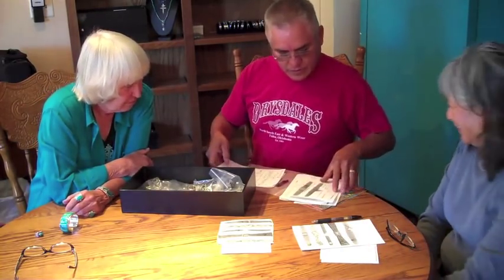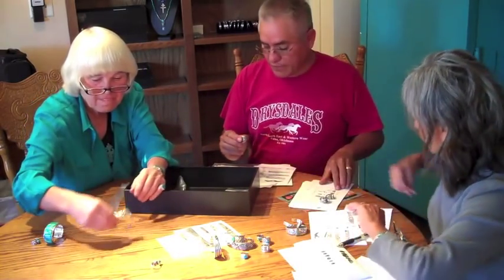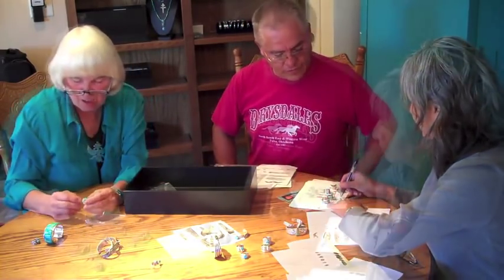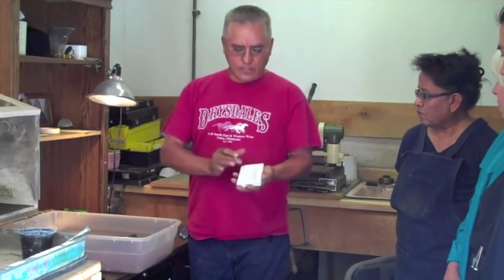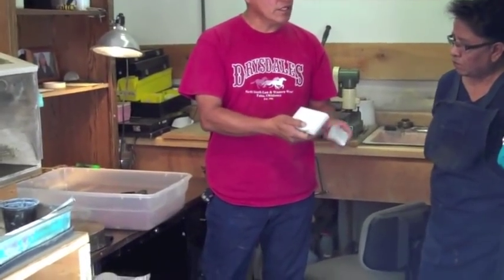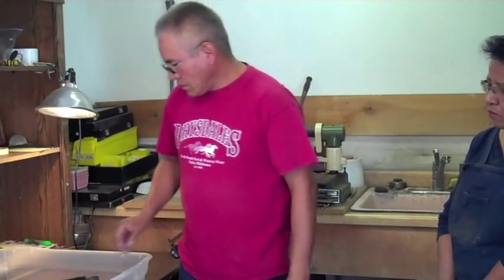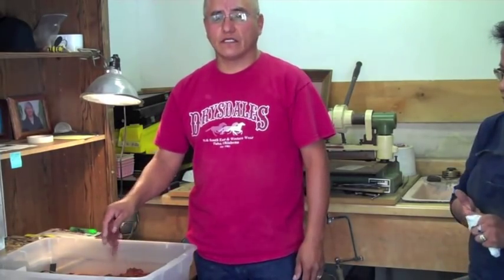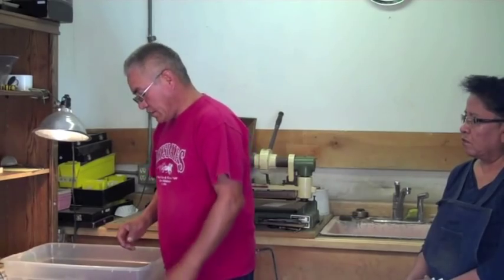Tufa & Sand Casting Featuring Gary Custer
Silver Sun Presents Navajo Silversmith Gary Custer
Demonstrating Tufa & Sand Casting
Handmade Native American Jewelry
Truly One of a Kind!